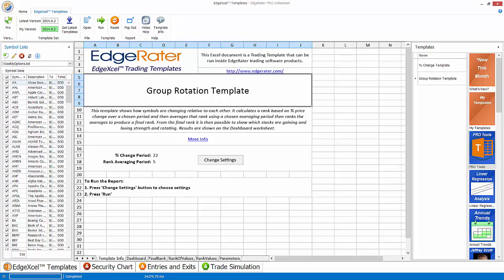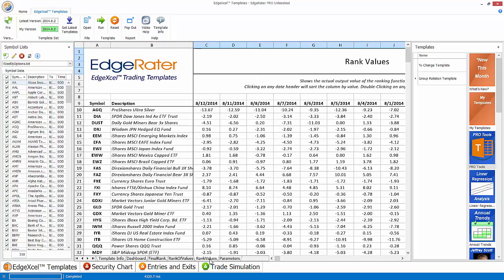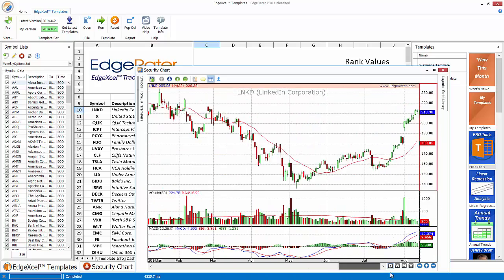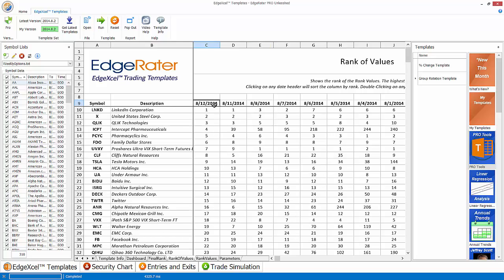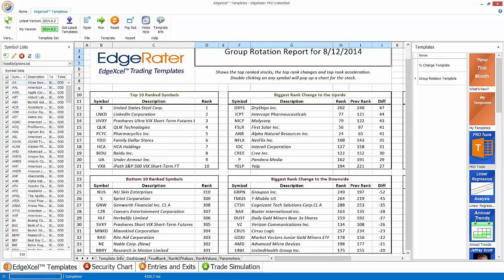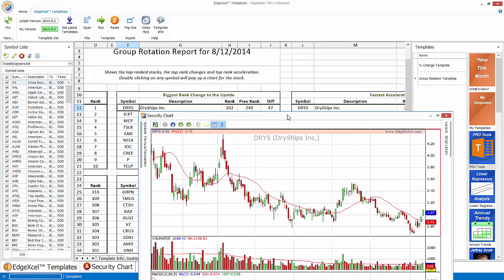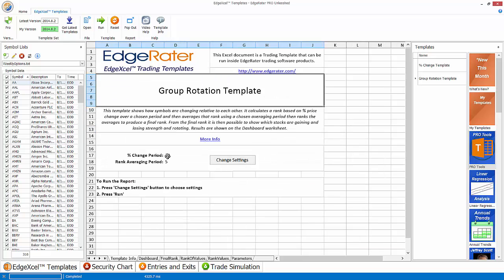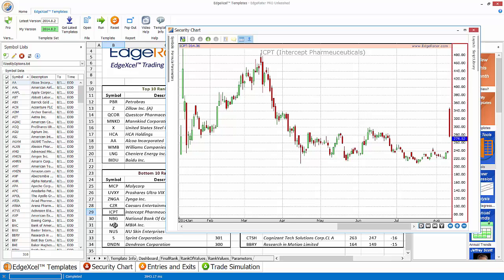Detecting Stock Rotation with EdgeRater Group Rotation Template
Shows how to use the Group Rotation Template to view rankings of stocks within a group and how it can detect changes in rank on a day to day basis. Find stocks that have high velocity and that are accelerating through the rankings.